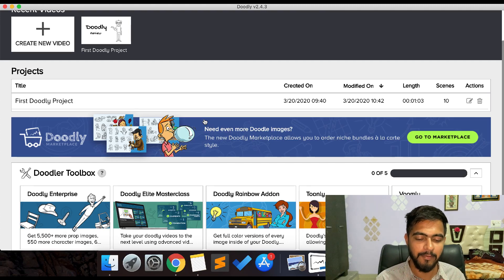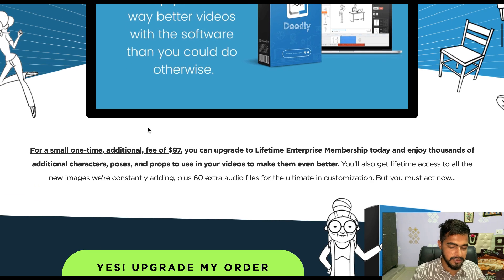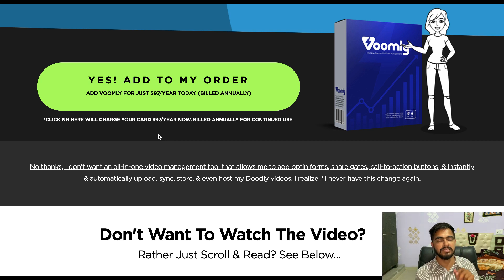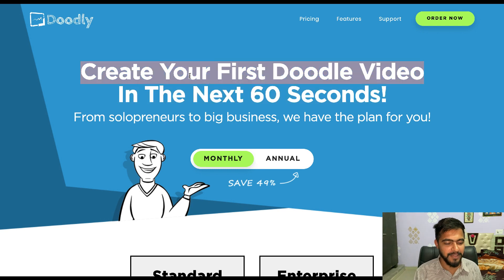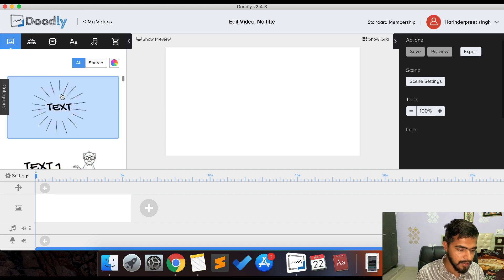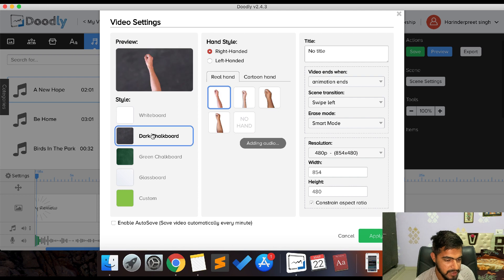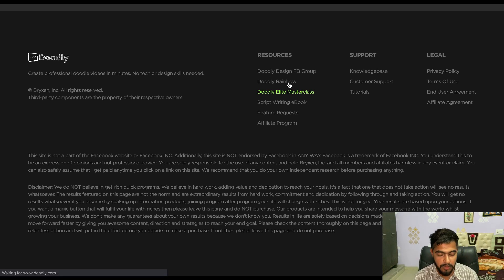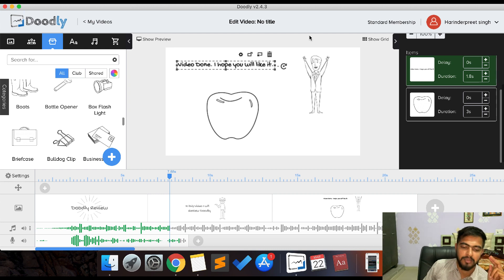Doodly Review: Should You Buy It in 2020?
Welcome, everyone in this video I will review Doodly Software.
Doodly is a software to create doodle videos.
Basically using this you can create whiteboard, glass board videos.